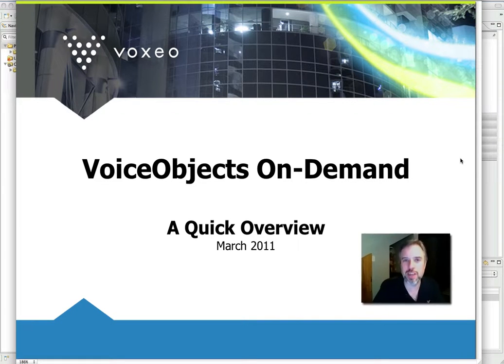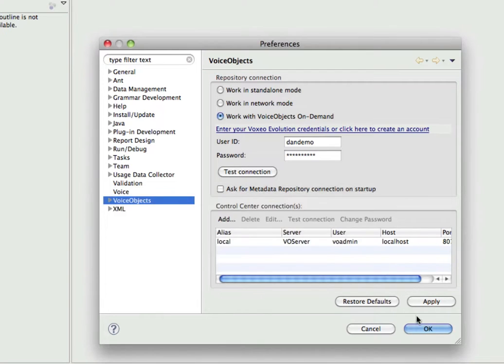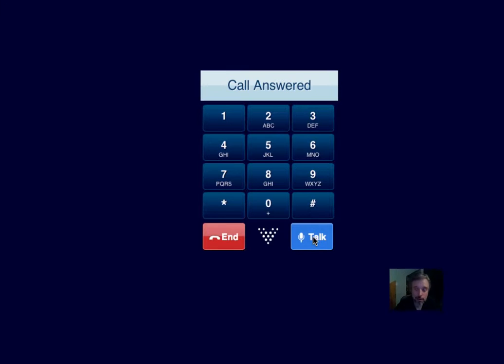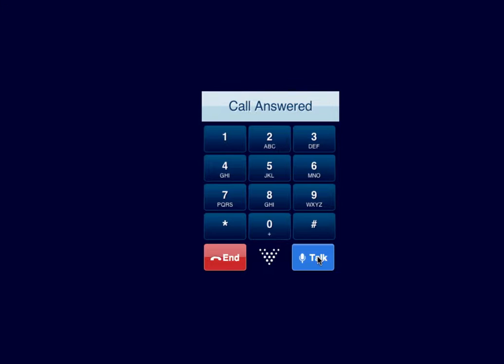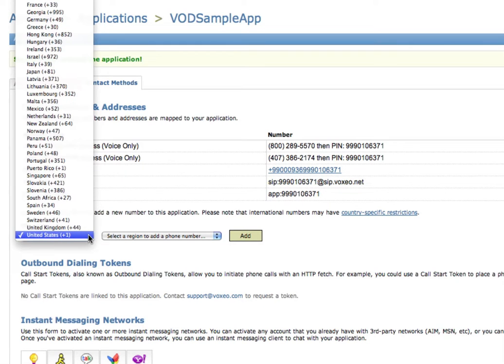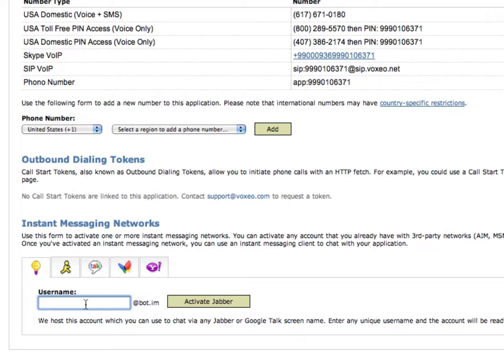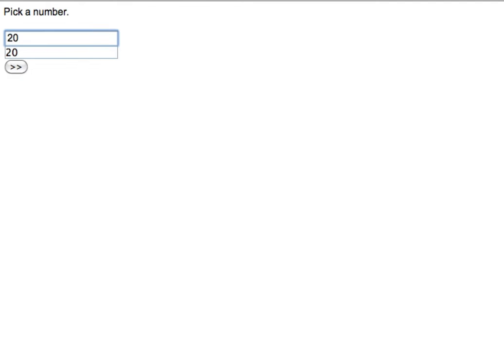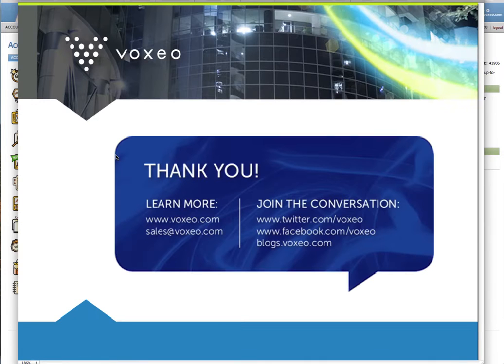How to Build Apps Using VoiceObjects On-Demand - A Quick Overview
Want to quickly build an app that interacts with customers via voice, SMS, IM and mobile web?  And deploy that app to the cloud? In this brief tutorial, Voxeo's Dan York provides an overview of using VoiceObjects On-Demand to create a multi-channel app, deploy it to the cloud and access it through voice, IM and the mobile web.  He also demonstrates the sample application included with VoiceObjects On-Demand.